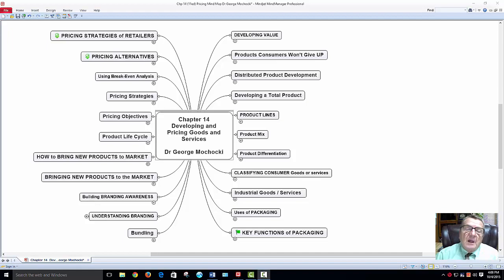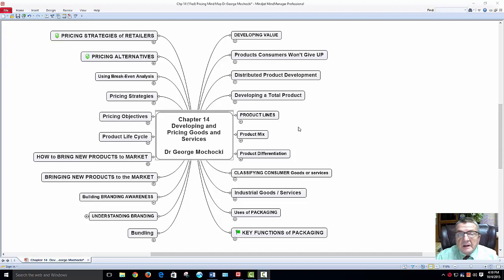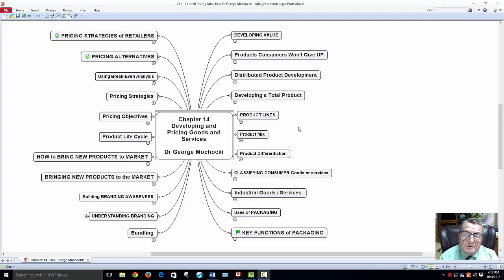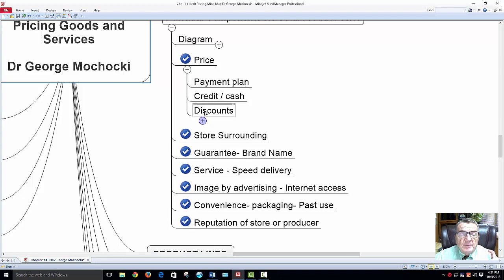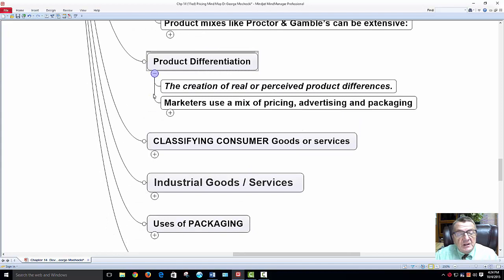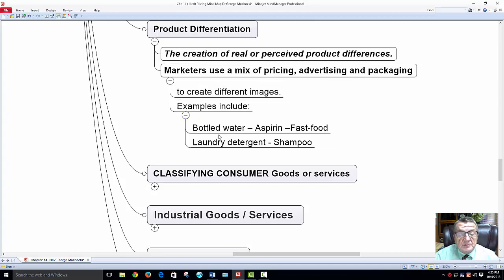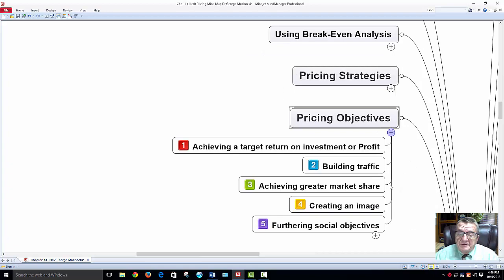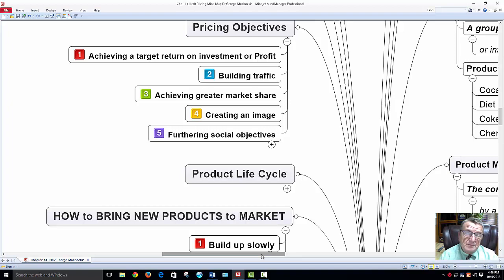Chapter 14 (11ed) Developing and Pricing Goods and Services Mind Map Dr George Mochocki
Dr George Mochocki
  DEVELOPING VALUE
  Products Consumers Won't Give UP
  Distributed Product Development
  Developing a Total Product
  PRODUCT LINES
  Product Mix
  Product Differentiation
  CLASSIFYING CONSUMER Goods or services
  Industrial Goods / Services
  Uses of PACKAGING
  KEY FUNCTIONS of PACKAGING
  Bundling
  UNDERSTANDING BRANDING
  Building BRANDING AWARENESS
  BRINGING NEW PRODUCTS to the MARKET
  HOW to BRING NEW PRODUCTS to MARKET
  Product Life Cycle
  Pricing Objectives
  Pricing Strategies
  Using Break-Even Analysis
  PRICING ALTERNATIVES
  PRICING STRATEGIES of RETAILERS